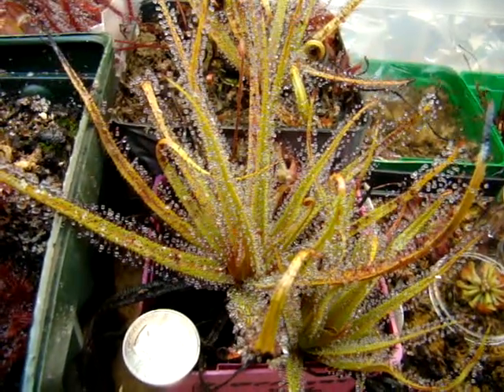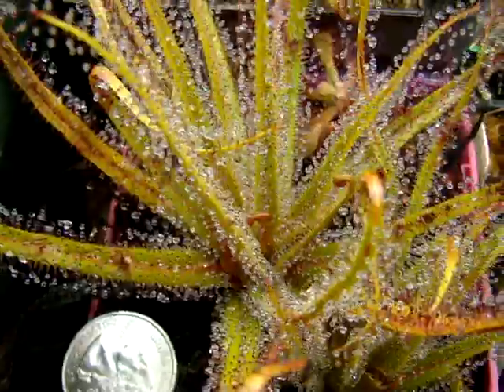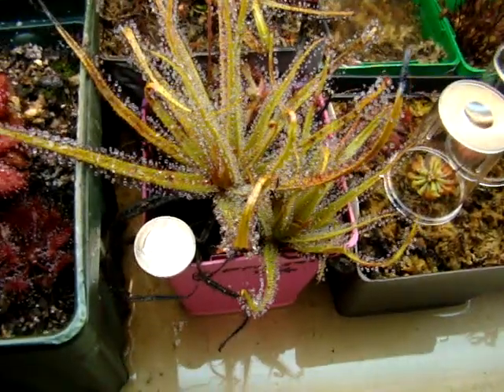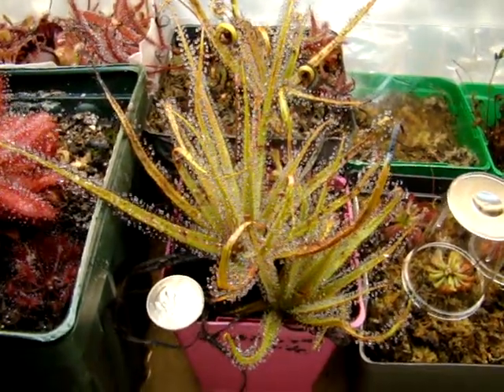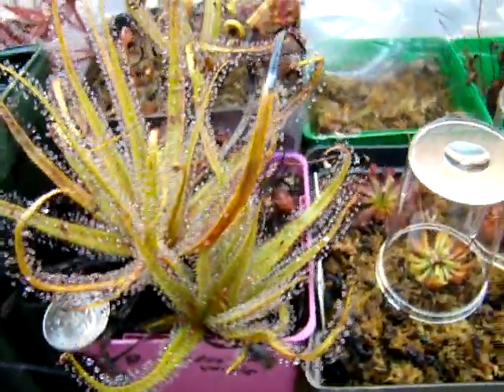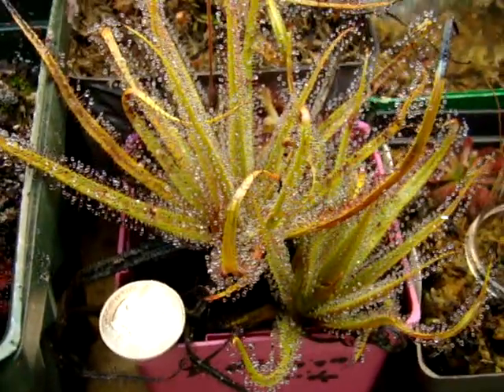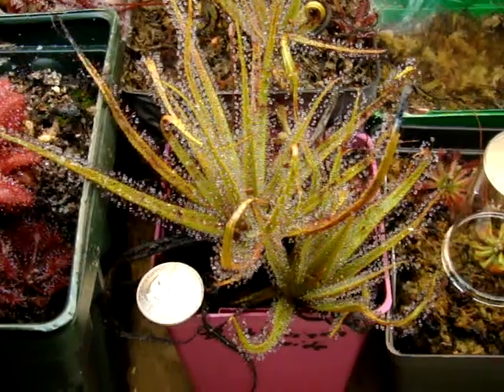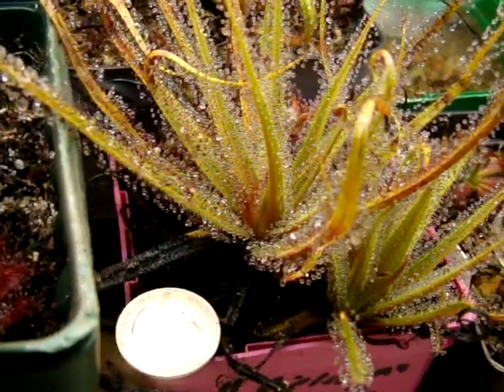Drosera regia ~ The King Sundew, Carnivorous Plant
Drosera regia info: "Distribution and habitat: South Africa, Cape region; on sandy-peaty soil in short grasslands." "This species is extremely rare in the wild, and is threatened with extinction" (Barthlott, The Curious World of Carnivorous Plants, p. 106).